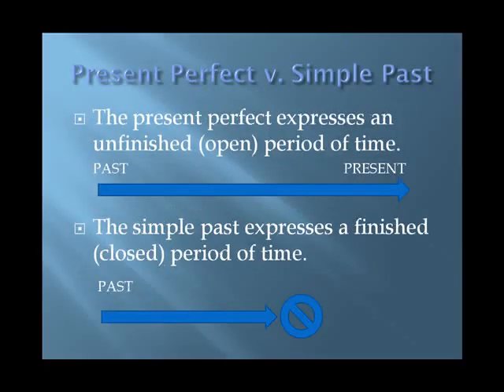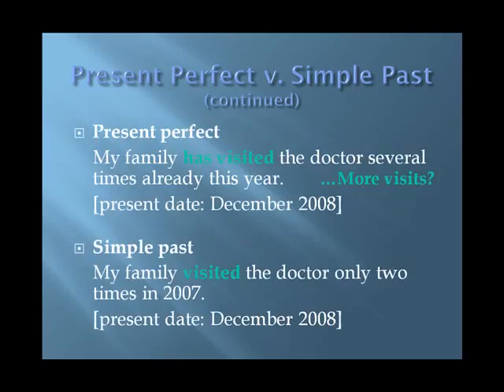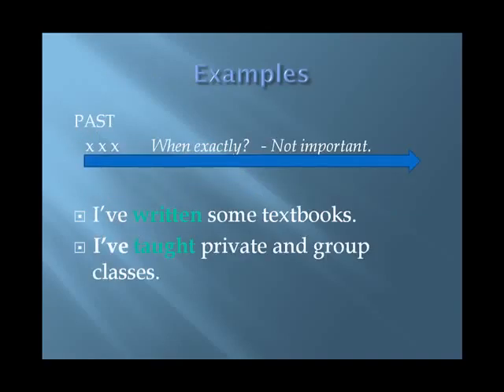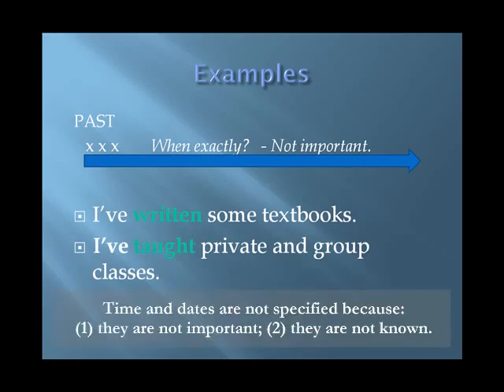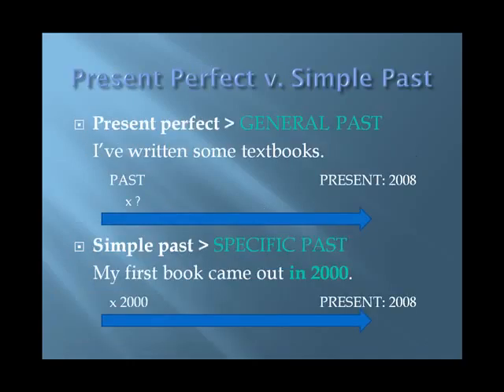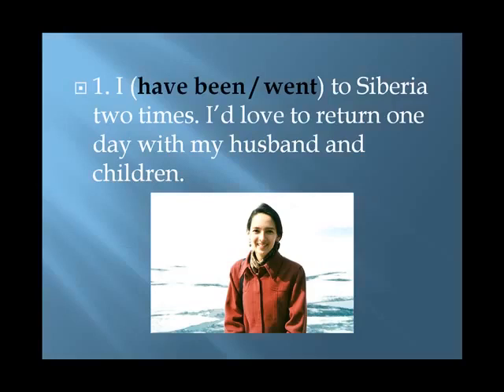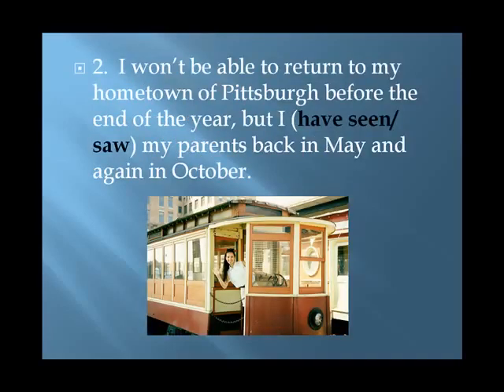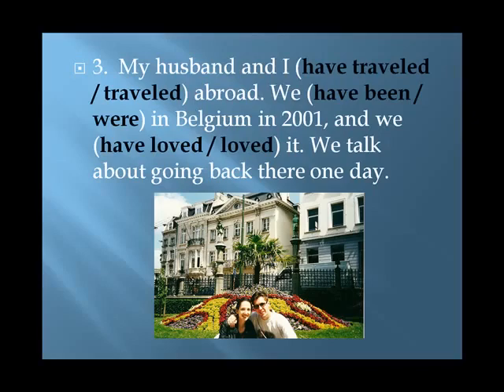Lesson 6b - PRESENT PERFECT - English Grammar.flv